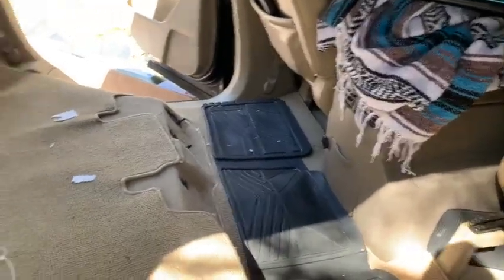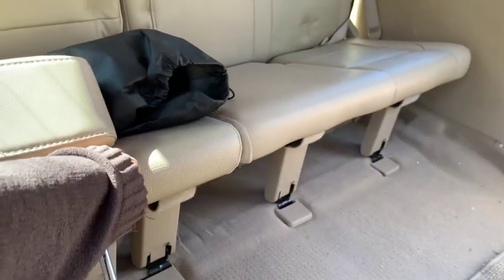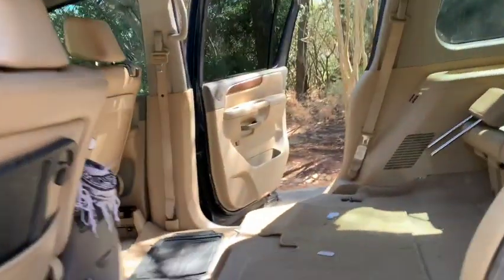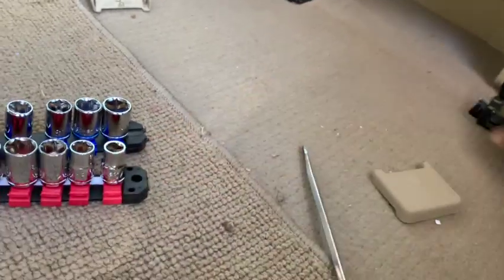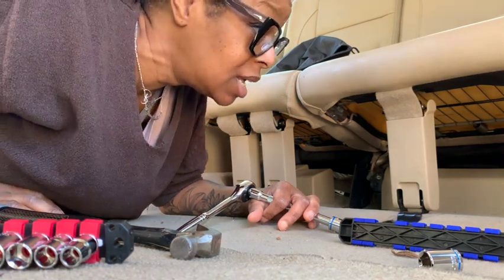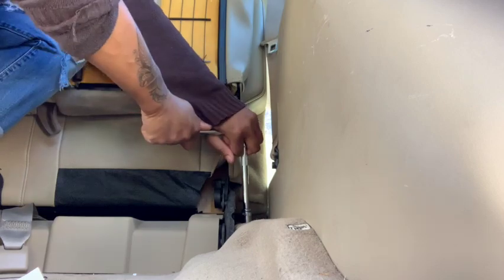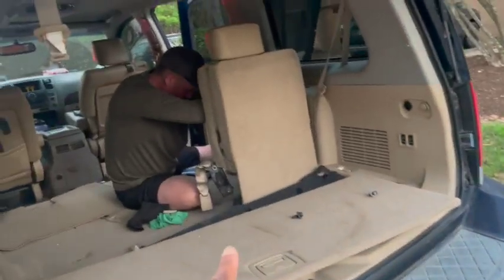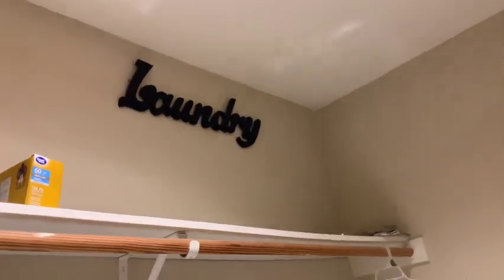LIVING IN MY CAR - SUV SEAT REMOVAL & FINAL HOME WALKTHROUGH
I'm a middle school teacher who has transitioned to car living.  It's be a slow process, but everyday holds new wonders and challenges.  I'm just taking each day at a time.  Come along and see how this journey goes.